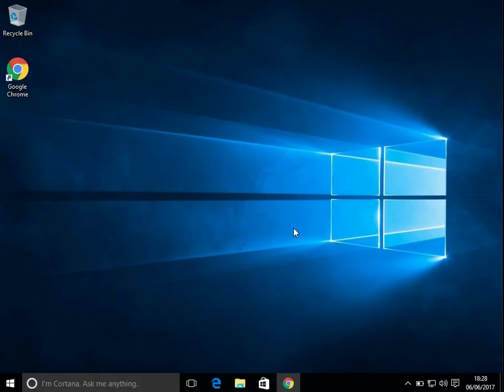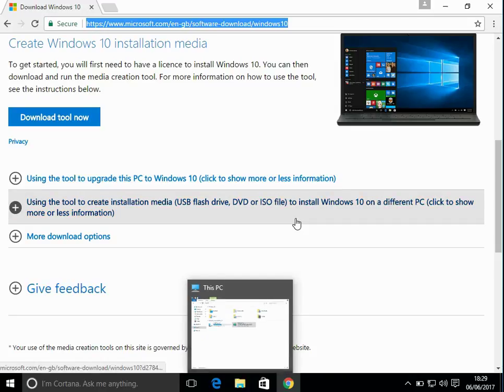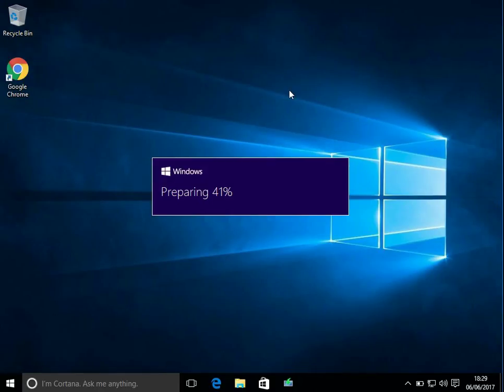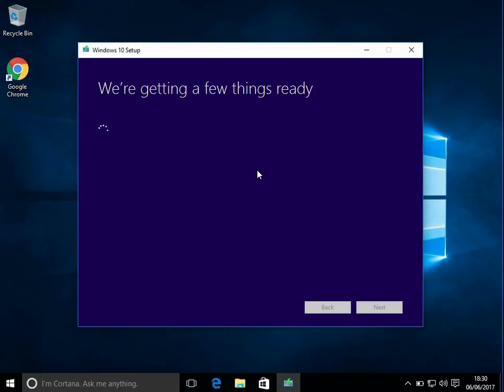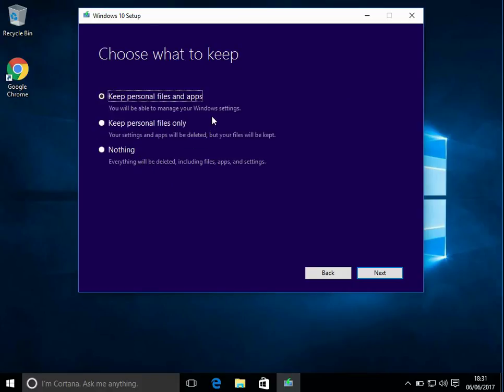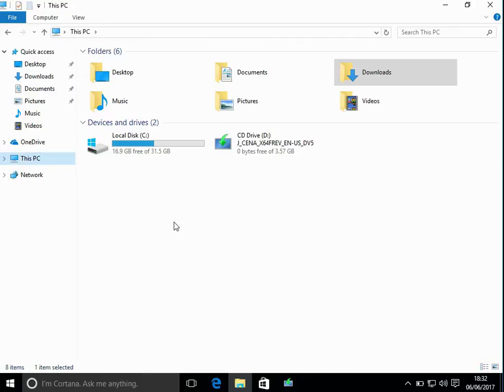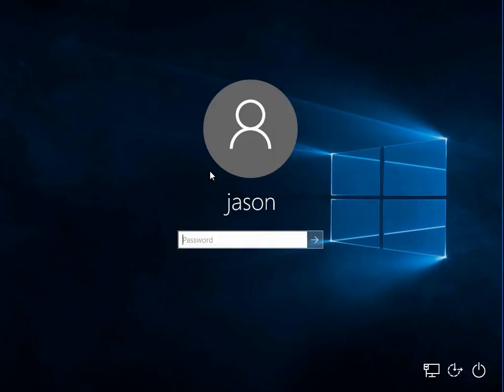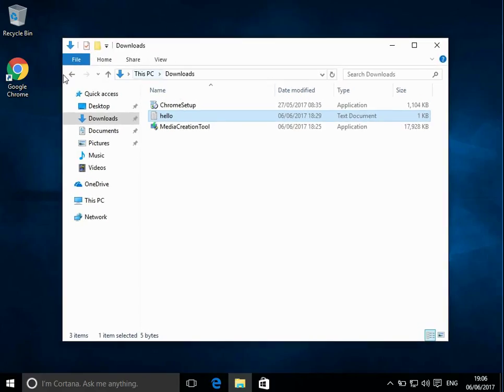How To Reinstall Windows 10 Without Losing Data (Guide)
Hi, In this video I will show you How To Reinstall Windows 10 Without Losing Data (Guide) Before you reinstall windows 10 make sure you backup all your data just to be safe.  It is also a good idea to export your windows 10 product key which you can see how its done

It is much easier than you think to Reinstall Windows 10 Without Losing Data (Guide).  All you need to do is insert your windows 10 install DVD and double click on setup.exe and follow the prompts